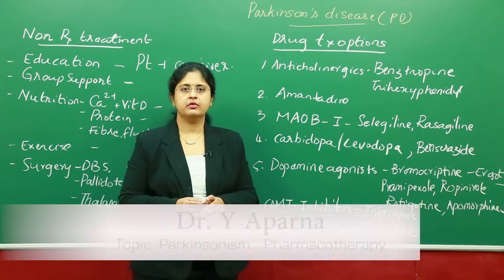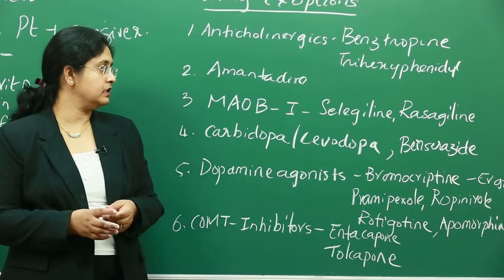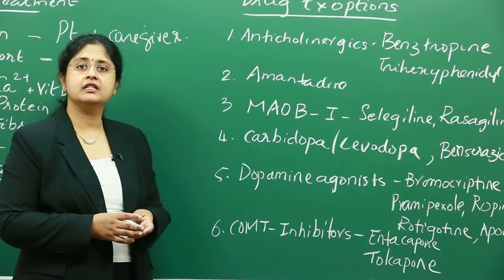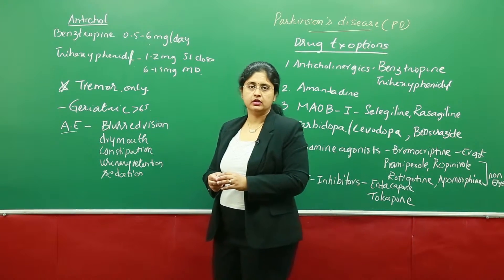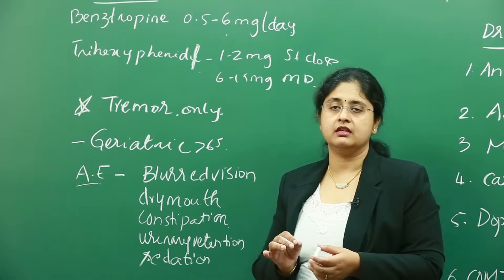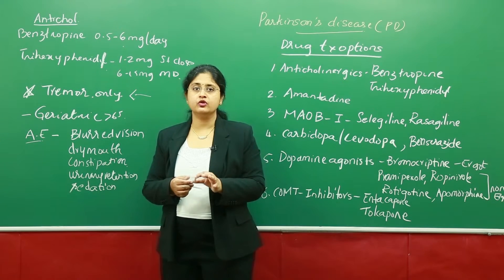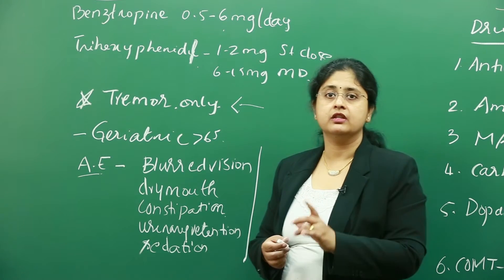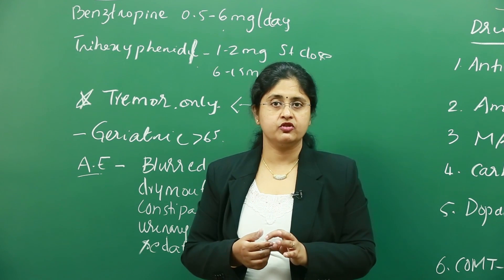Parkinsonism - Pharmacotherapy | Nervous System | Pharmacotherapeutics